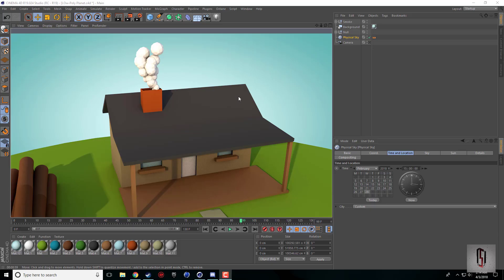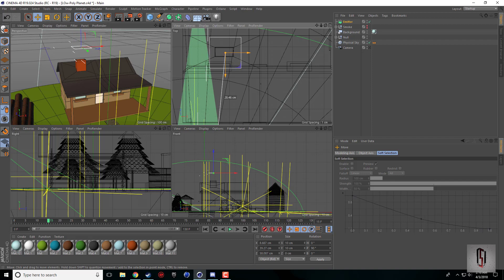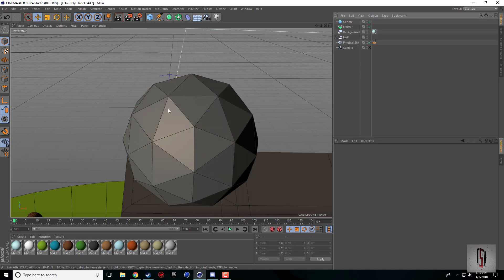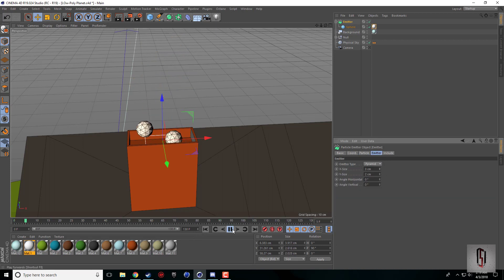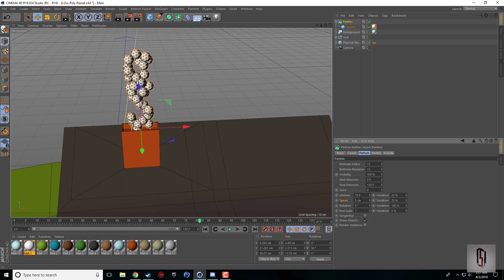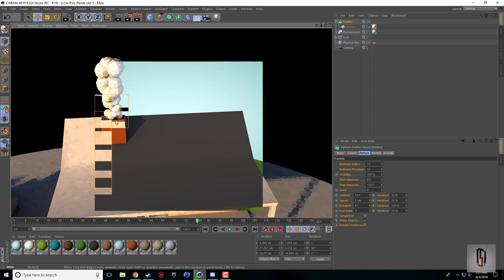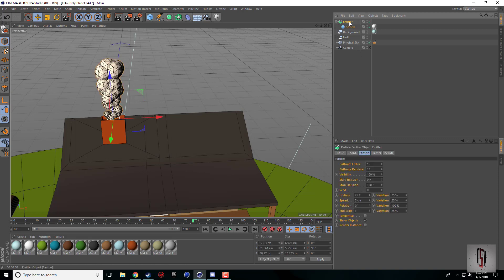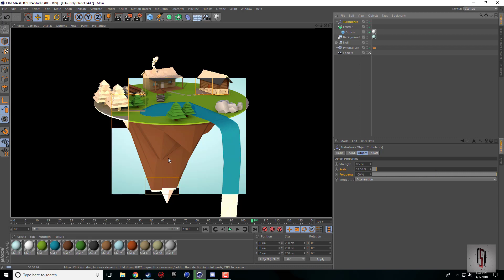Low-Poly Smoke Animation in Cinema 4D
How to create a lowpoly smoke effect in cinema 4d.